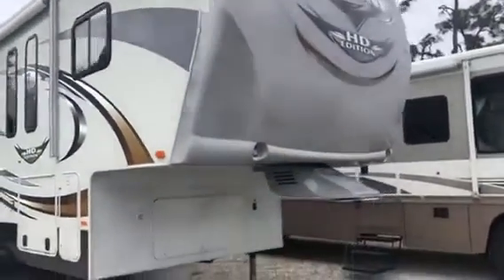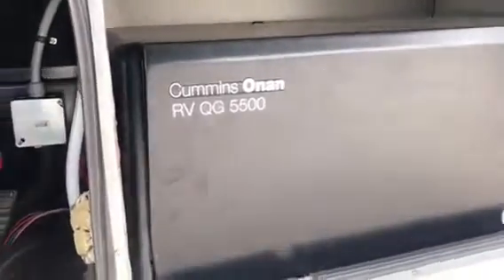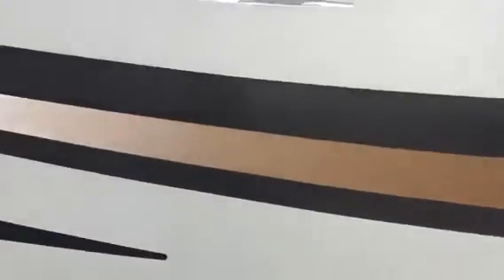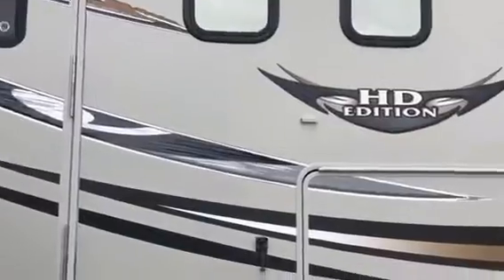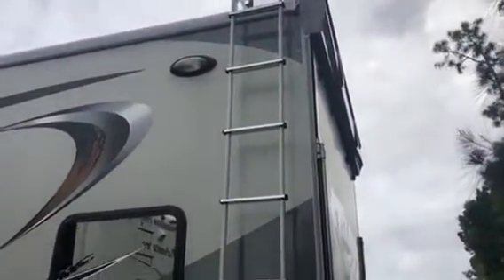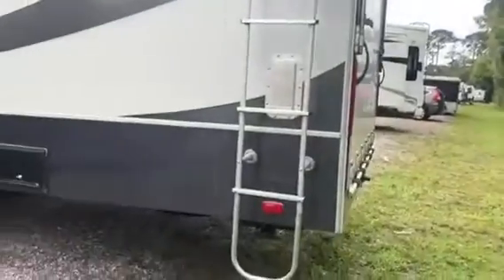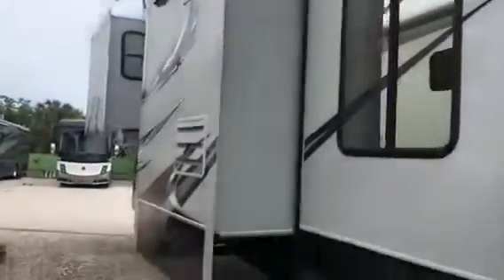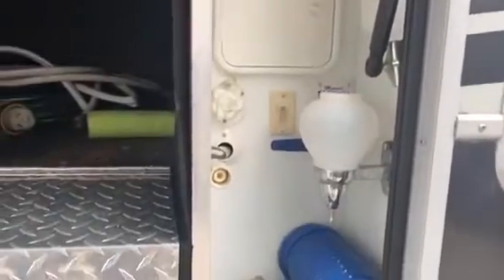2011 HEARTLAND CYCLONE HD 3950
SOLD by RV JOEY

I AM NO LONGER
ASSOCIATED WITH
QUALITY RV.

I currently leverage my two decades of experience to aid private sellers in successfully selling their RVs while also helping private buyers secure the most advantageous deals. This approach benefits both parties, creating a mutually beneficial outcome.